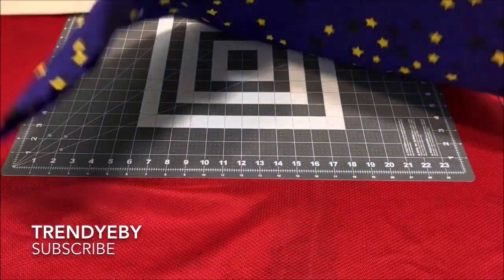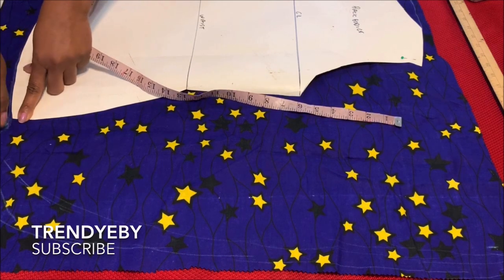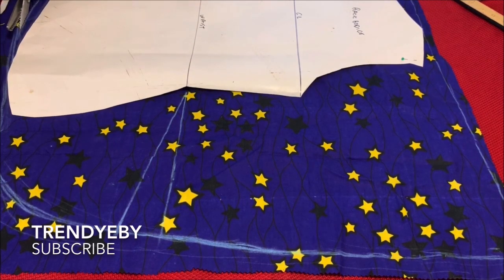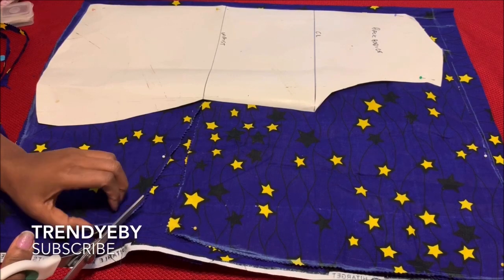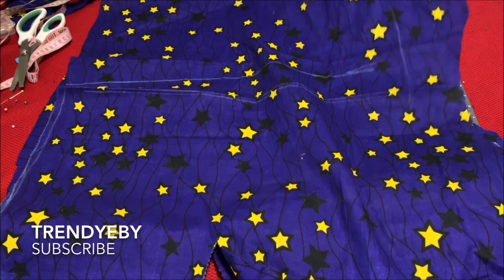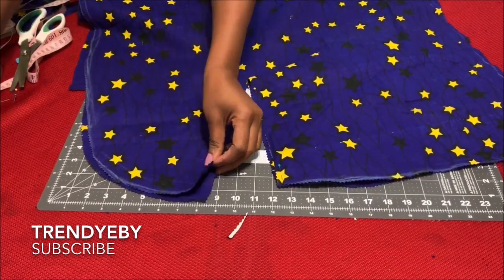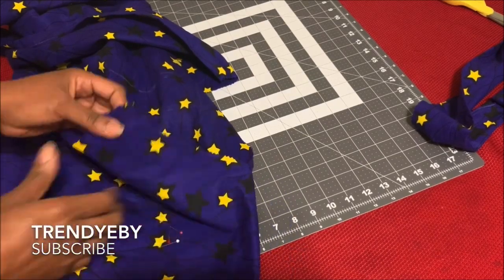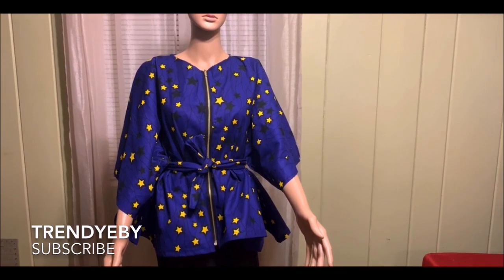HOW TO MAKE A BUTTERFLY TOP (Easy Tutorial)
Hello lovelies,
In today's tutorial we shall learn how to make a butterfly/circle top.
You need 2 1/2 yards of fabric and the basic bodice pattern to cut out this top.

Style inspiration - Internet